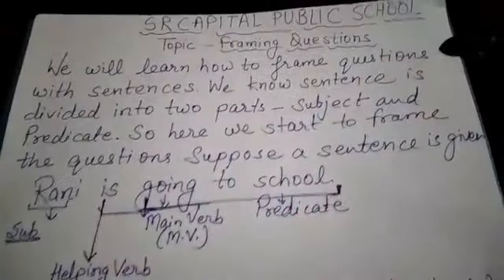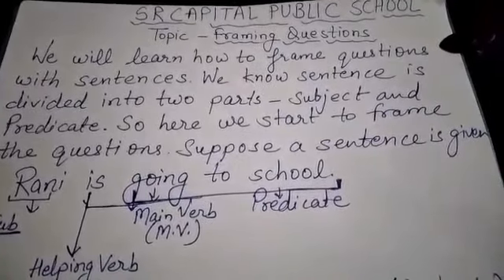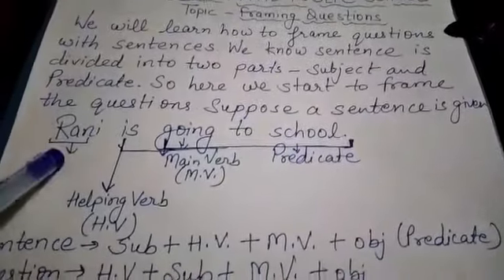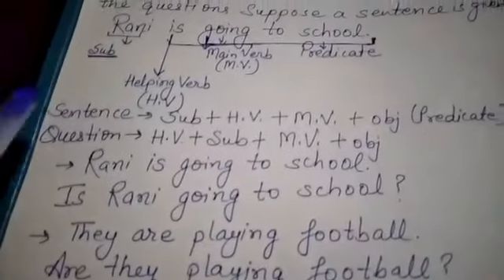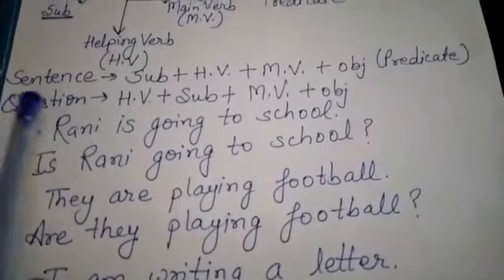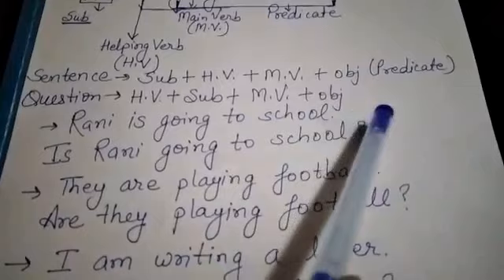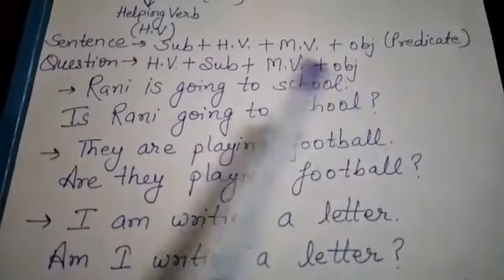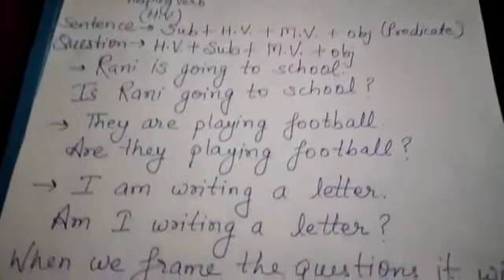Framing Question.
Frame questions by statements.